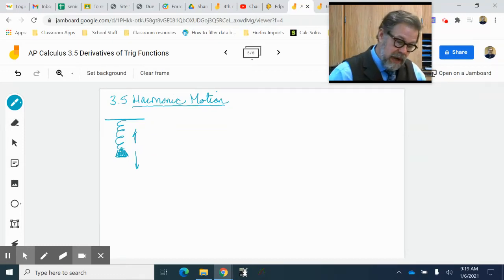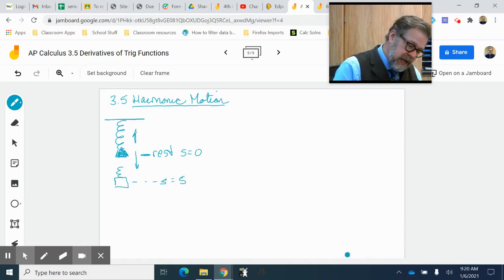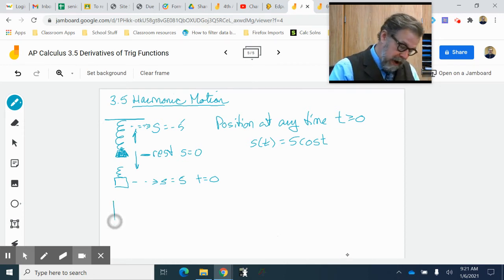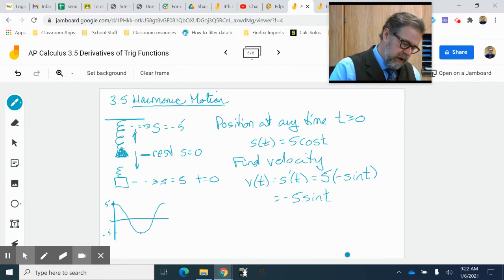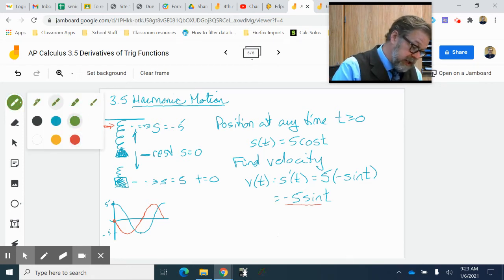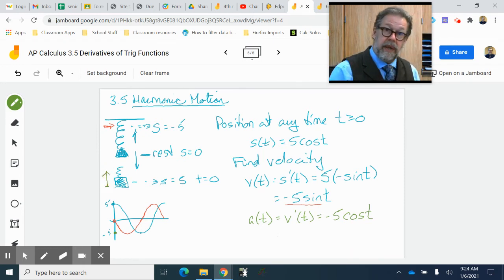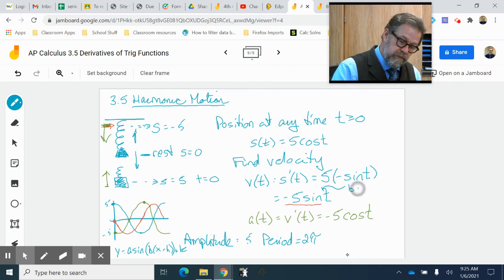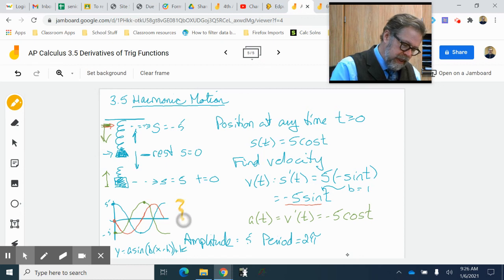AP Calculus 3.5 Video 3 Harmonic Motion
Chapter 3.5 AP Calculus Video 3  Harmonic Motion